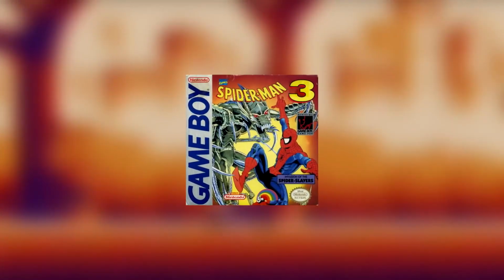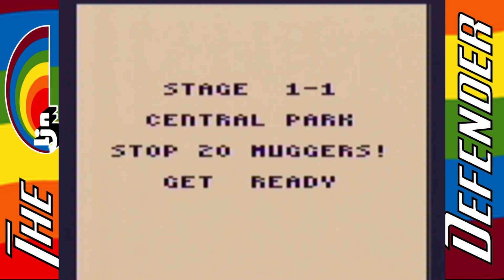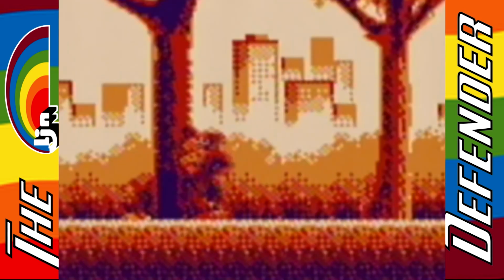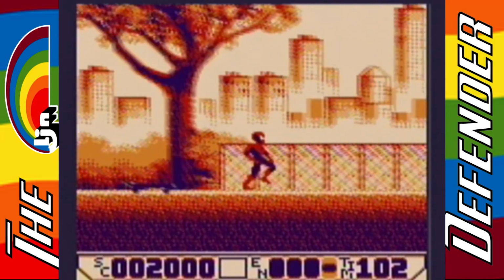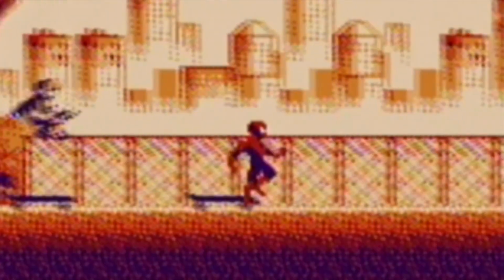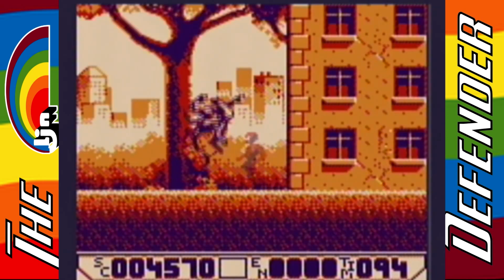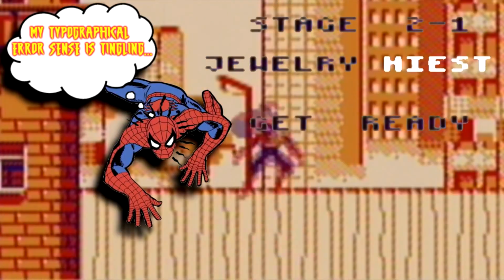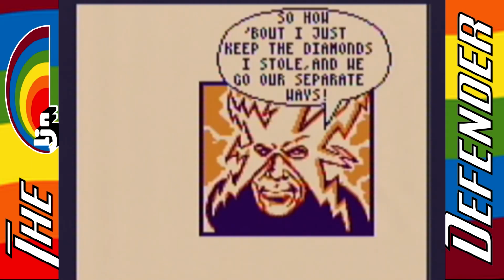Spider-Man 3: Invasion of the Spider-Slayers (Nintendo Game Boy) - THE LJN DEFENDER! (Reupload)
(Cygnus Destroyer Reupload)

Originally Uploaded: August 14, 2014

(Slightly Edited) Original Description: Spider-Man 3: Invasion of the Spider Slayers for the Nintendo Game Boy comes hot off the heels of the disappointing "Spider-Man 2". The Defender is undeterred from his previous loss and is back with a vengeance to go toe to toe with the "Invasion of the Spider-Slayers". "Spider-Slayers" was once again developed by the British developer. Will this be another loss in the Defender's record or will B.I.T.S. bounce back with a good game? Find out in Part 3 of Spider-Man Month!

New to the series? Catch up from the very beginning with the Back To The Future for NES review by clicking this link for the chronological playlist of all the episodes

TheWiiGuy's 8-Bit Stereo:    @Nikos8BitStereo
(check out Nikola's channel for the Wolverine music featured in this video and so much more).

The LJN Defender is a series where I take on the unenviable role of sticking up for the company that has been nicknamed the "Shit Rainbow" in recent years by the AVGN and other notable critics.

LJN obtained the majority of the licenses for movie and comic properties for Nintendo consoles, such as the NES, Super Nintendo, and Game Boy. The high expectations held for video games based on beloved Marvel comics and movies lead to feelings of disappointment in kids of the '80s and '90s when they finally played what Beam Software, Atlus, Rare, etc. had to offer. It's this disappointment that resulted in LJN receiving the reputation of producing crappy games to strike while the iron is hot.

This may be true, but just because a game has flaws, doesn't mean that it can't be fun. I grew up with these games just like many of you out there, and I enjoyed the time that I spend with them back then and to this day. That's why I decided to create The LJN Defender. In this series, I will be voicing the opinion of the minority, those that like playing "bad" video games every now and then.

Over the course of the series, I will eventually end up covering the entire LJN catalog. Which will I be able to redeem and which are beyond redemption? Tune in to the continuing adventures of The LJN Defender to find out!

Have a retro title that you'd like to see me review or a "bad" game that you'd want to see me give a fair trial on Innocent Until Proven Guilty? Feel free to suggest one in the comments.